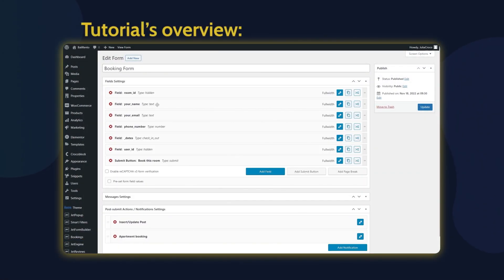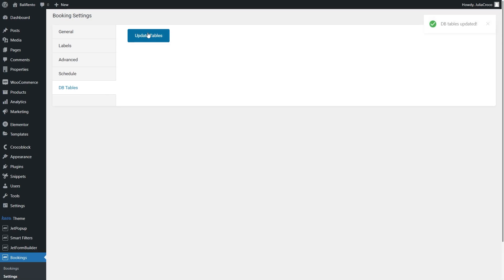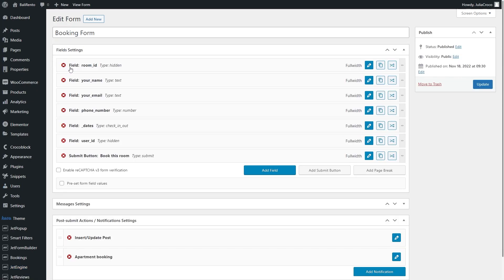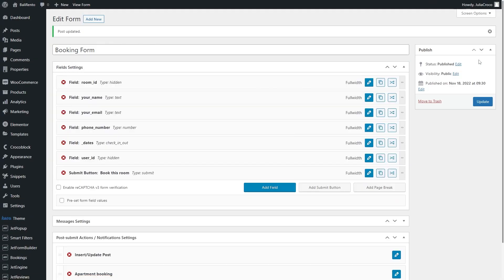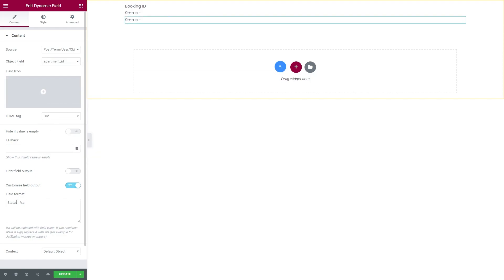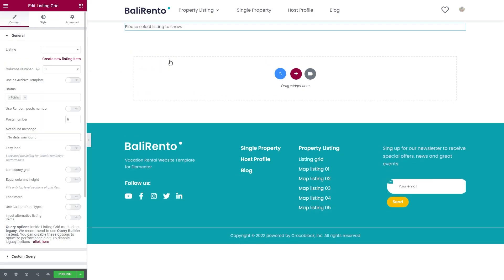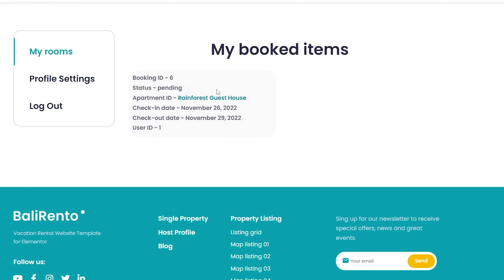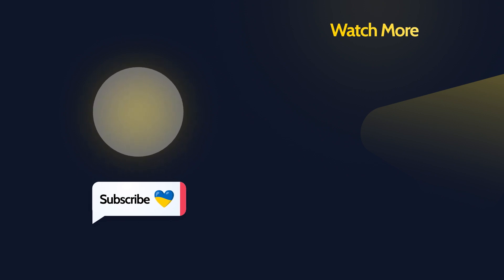How to Display Booked Items on the User Page | JetEngine & JetBooking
Proceed with this quick tutorial on how to display booked items on the User Page easily and see all the bookings the customer has in their account.

💡 Make sure you have JetEngine and JetBooking plugins installed and activated. Remember, you can’t use the whole JetBooking’s capacity without JetEngine.

⚡ Enable Profile Builder and Forms modules, and you’re ready to follow the guidelines.

☕LIKED THIS VIDEO? BUY JULIA A COFFEE

► TIMESTAMPS

00:00 Brief overview
00:29 Tutorial requirements
01:04 Bookings settings: adding a table column
01:26 Creating a query for booked items
02:37 Booking form
04:12 Building the listing template
06:38 Adding an account page for booked items
08:52 Managing bookings